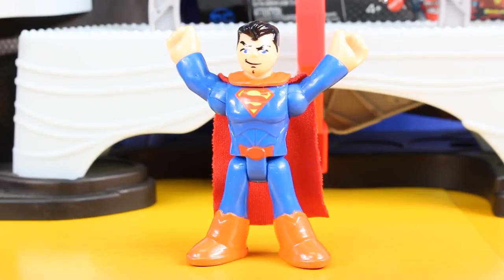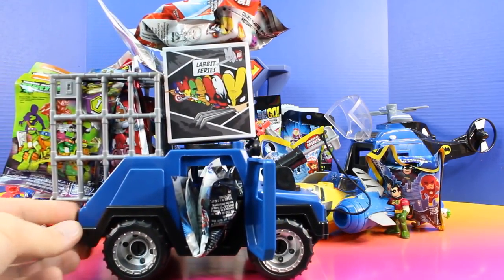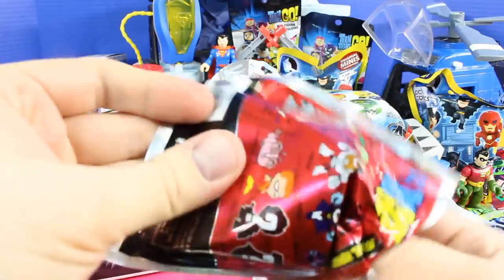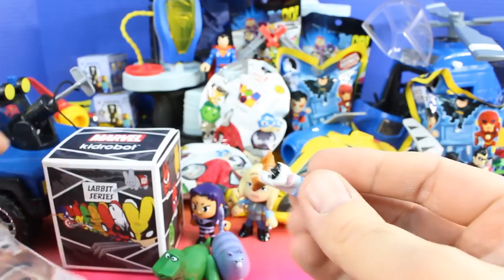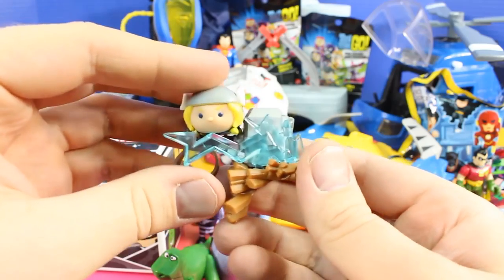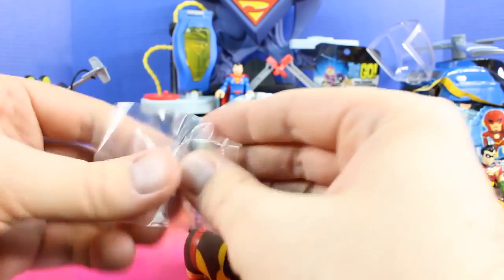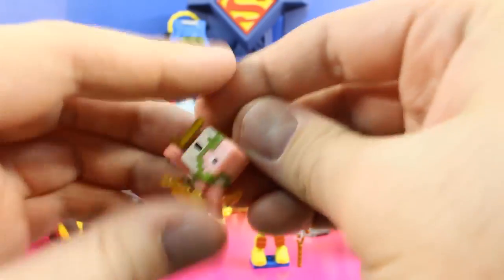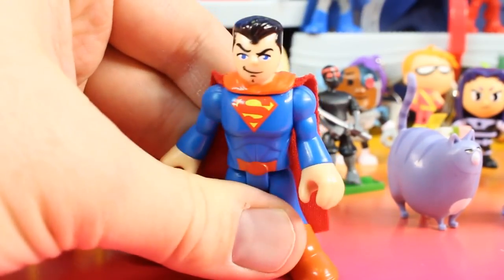Imaginext Superhero Blind Bag Surprise Toy Party With Teen Titans And Mega Blocks TMNT New HD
Just4fun290 presents Imaginext Superhero Blind Bag Surprise Toy Party With Teen Titans And Mega Blocks TMNT!